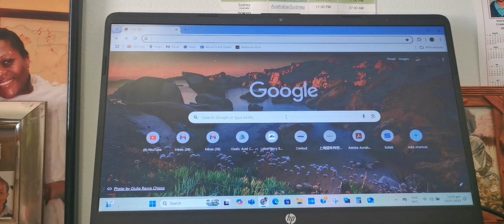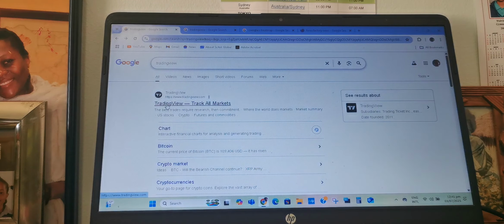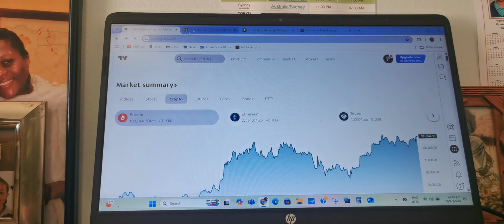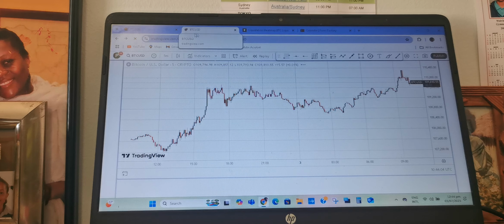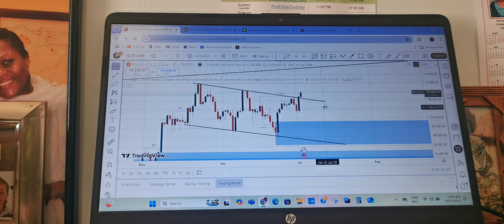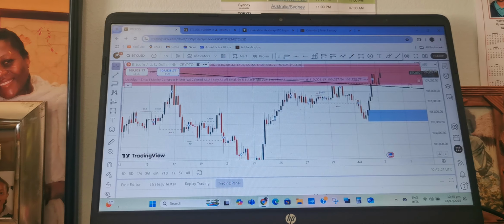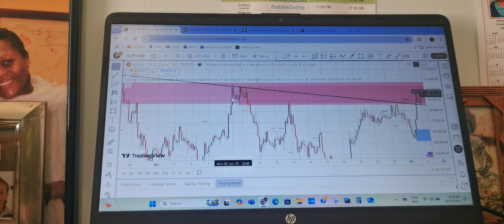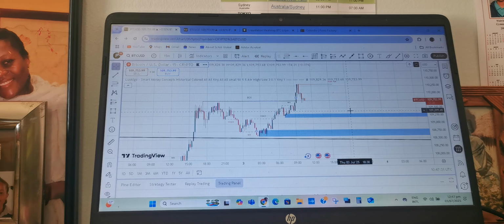Easiest way to analyze and understand the market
How my thinking process goes like to start my day as a trader